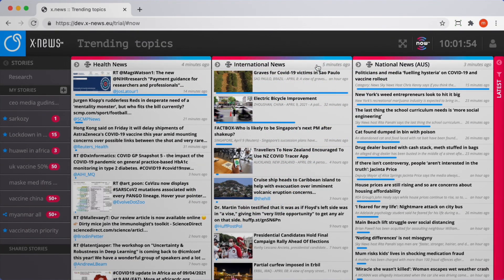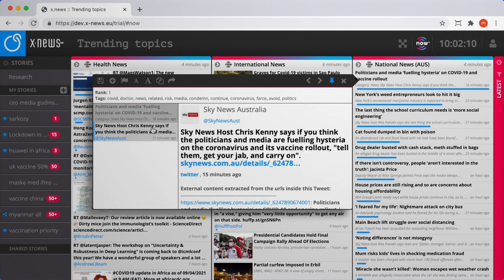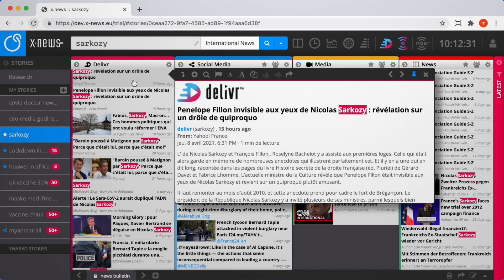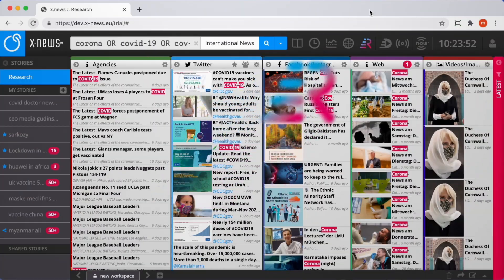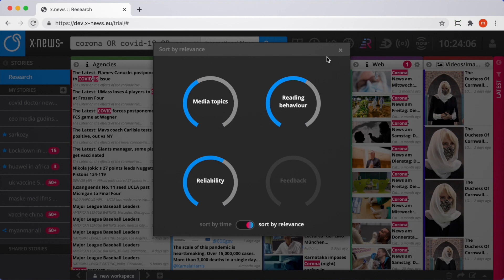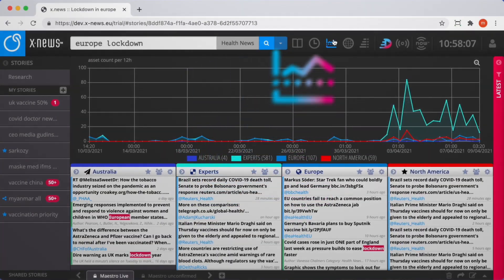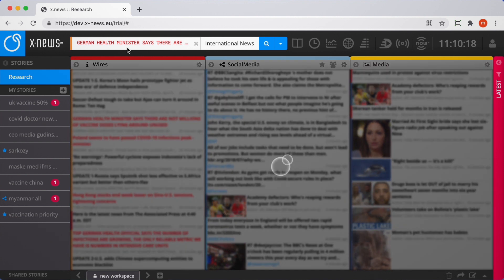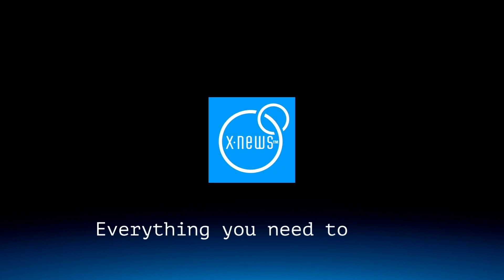new features of x.news 3.0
We offer new unique and powerful options to optimize your workflow!
Find out more about "now", "delivr", "sort by relevance", "link collector", "timeline" and "more on this" to stay ahead of the curve. The new features are available in 3.0 only - request your demo now!